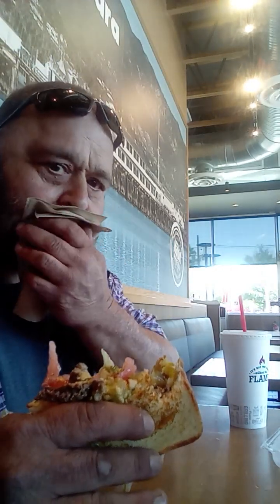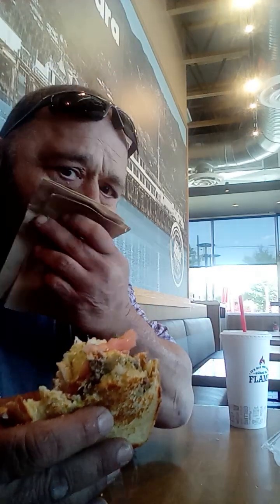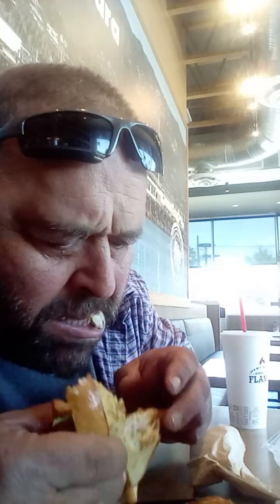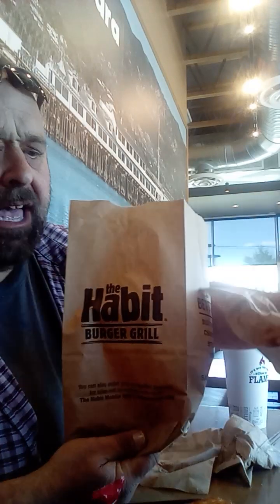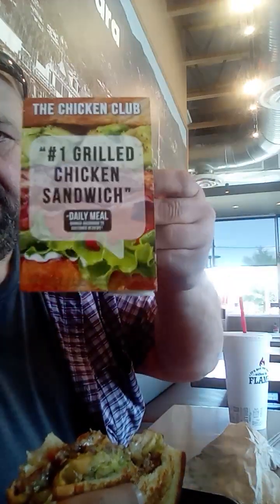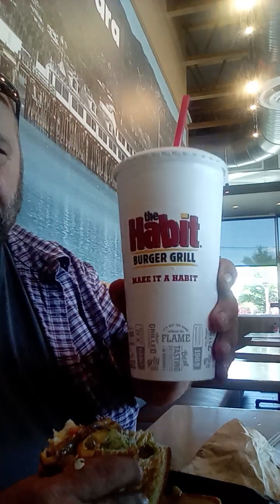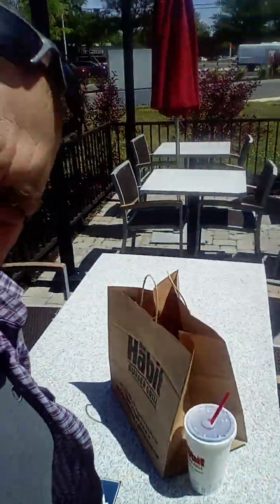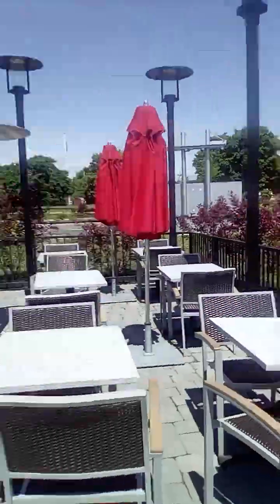Reviewing a hamburger.🍔